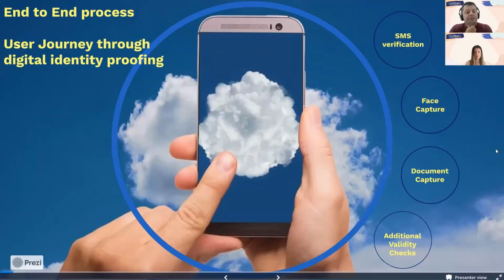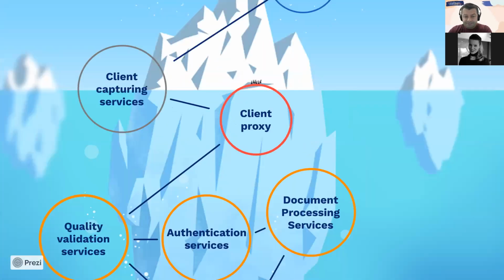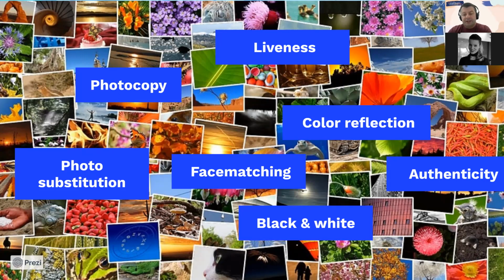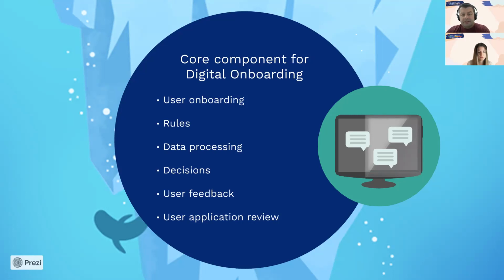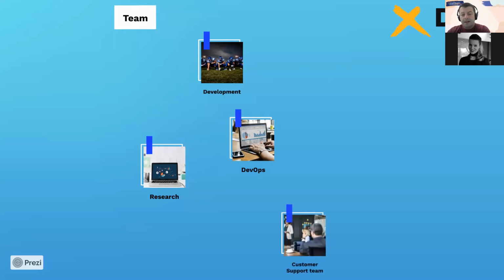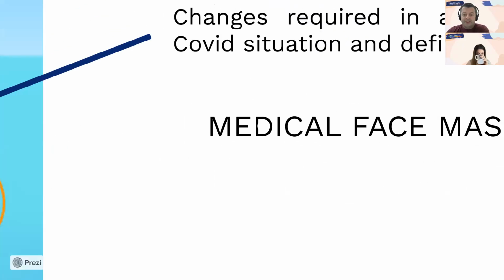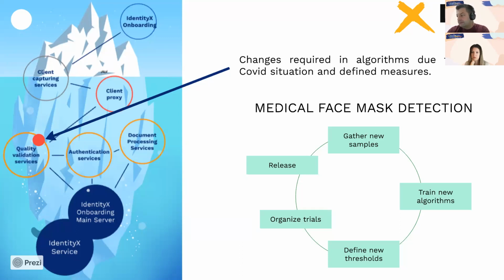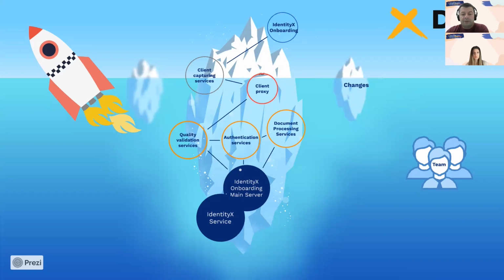Nikola Vojtek - Case study of novel biometrics product development - Roadmaps Conference 2022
Importance of collaboration, coordination and organization of the work of multiple teams (research, devops, dev, qc, product) so that the organization could respond to a change in a timely manner. Case study will be related to the changes that we needed to introduce in our software for biometric recognition, because of the Corona and some other external factors.

Bio
A dedicated, resourceful and highly motivated IT Project Manager and Scrum Master, with a demonstrated history of working in the IT field in multiple industries. Skilled in project management, scrum framework, team coordination, web service architecture mapping, business requirements identification, business process development and product analysis. Starting as a business analyst, through project support and coordinator, and moving to the project manager role, a complete project life cycle is captured, from the customer requirements identification to the product deliverance. By ensuring that teams are following scrum, facilitating scrum events, the Scrum Master role is performed. Experienced in working with matrix teams in an international environment. PhD in the field of System Theory and Control, PMI-ACP, Certified Scrum Product Owner, ICAgile Certified Professional – Leading with Agility, Professional Scrum Master – PSM I